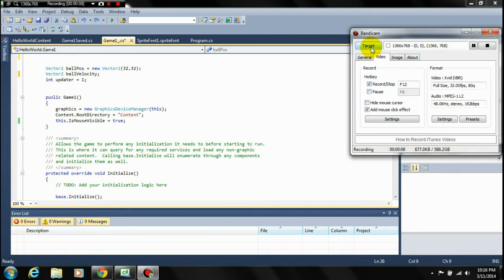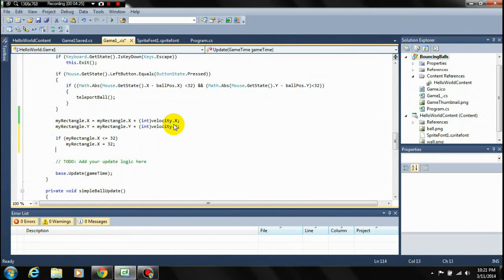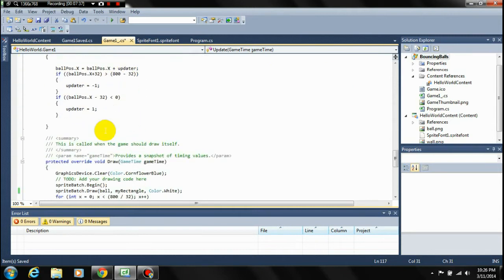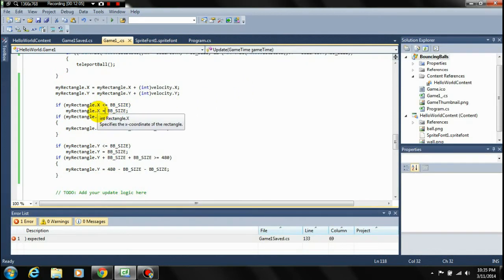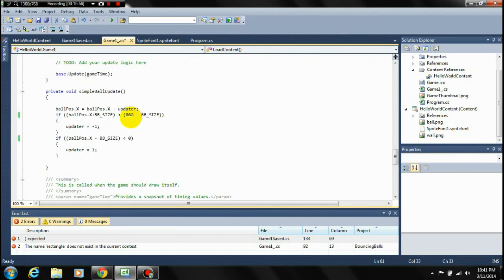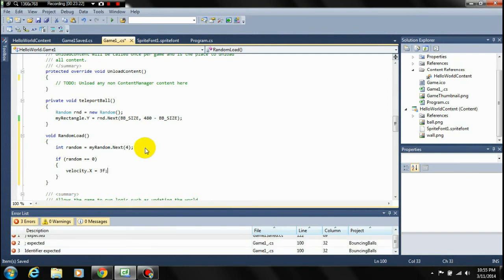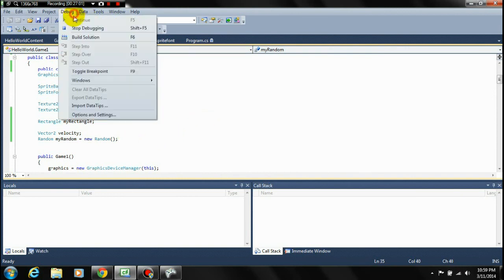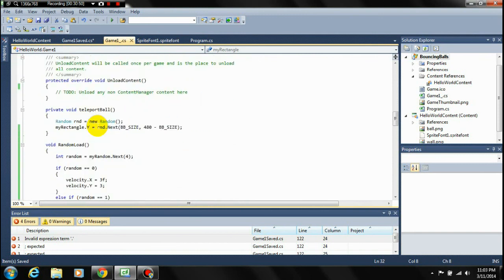Video 2.x : AppLooc Bonus Video